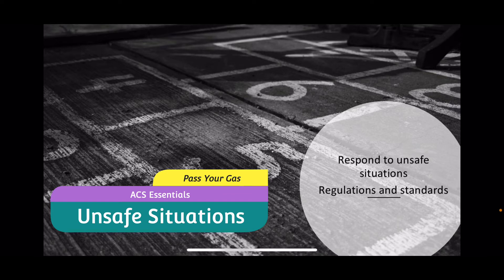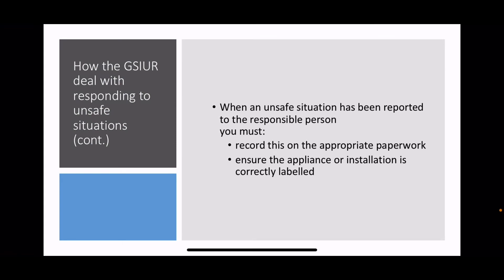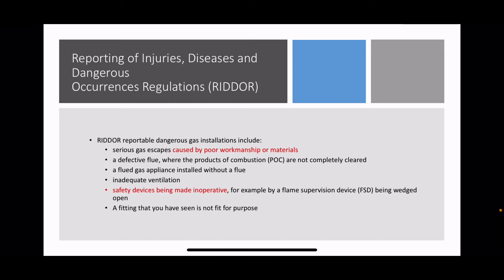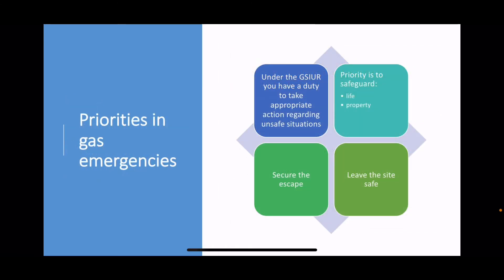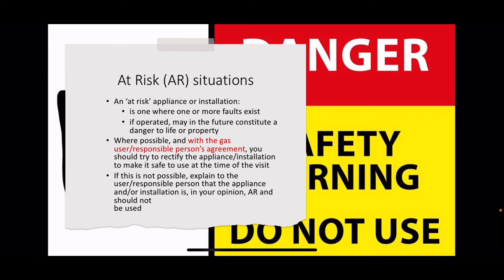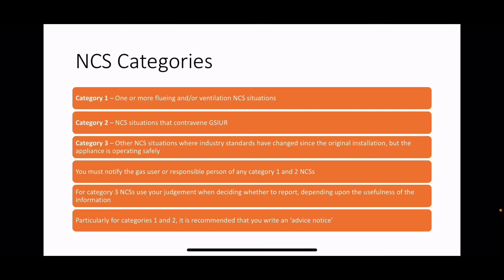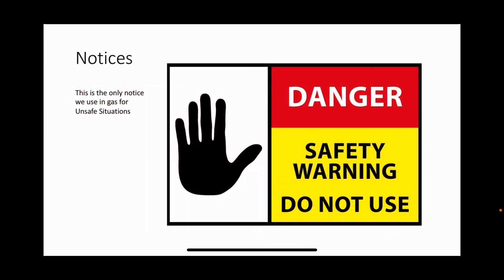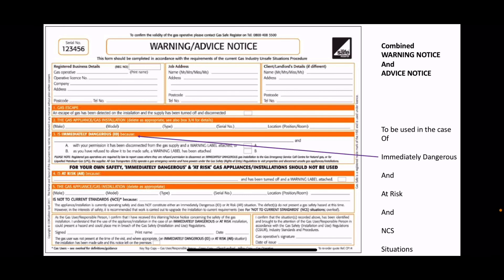Unsafe Situations. ACS Gas Essentials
ACS and City and Guilds Unsafe Situations guide including actions to be taken and how to classify dangerous situations.